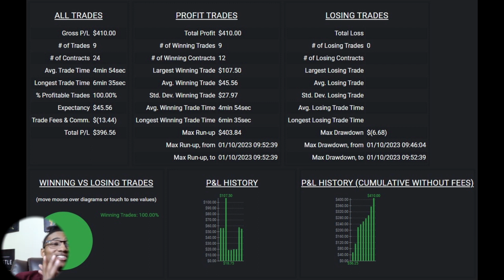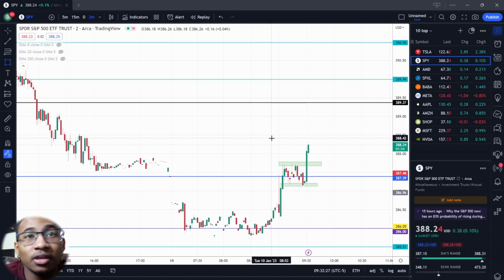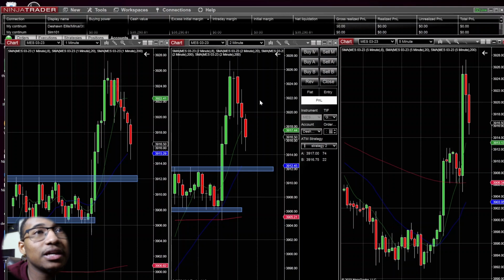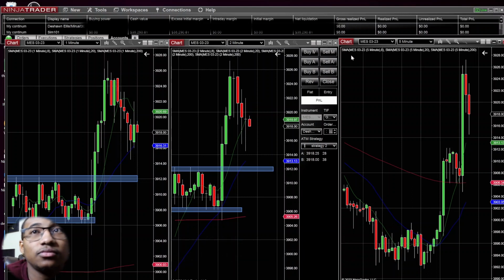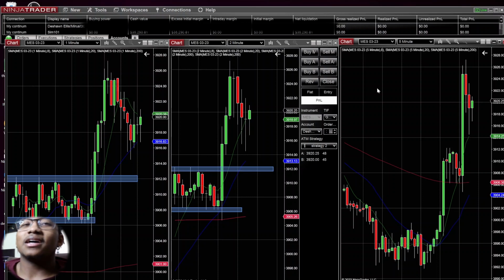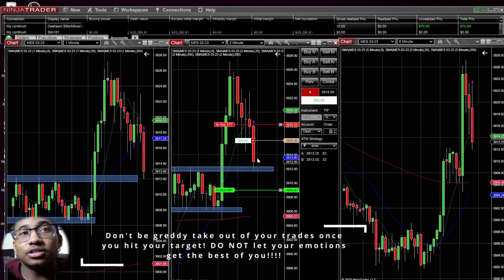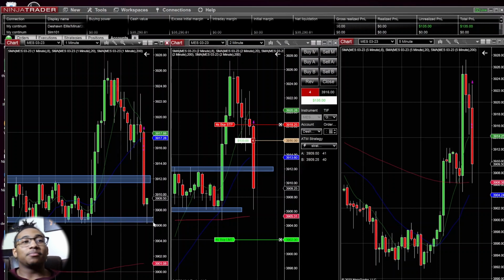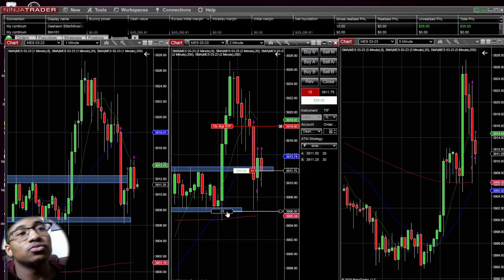I MADE $410 IN 8 MINUTES!!! LIVE DAY TRADING & RECAP!!!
Watch me trade live and recap from the trade from this day. I made my profits and got out the trade. I also gave notes within the video that might be helpful too!